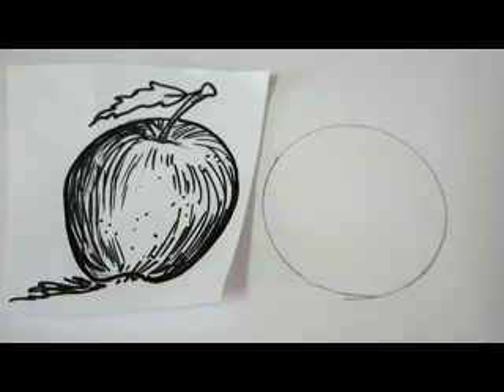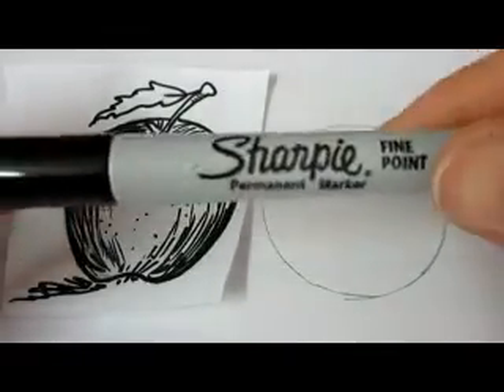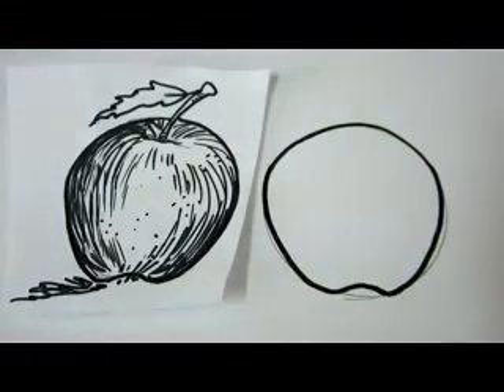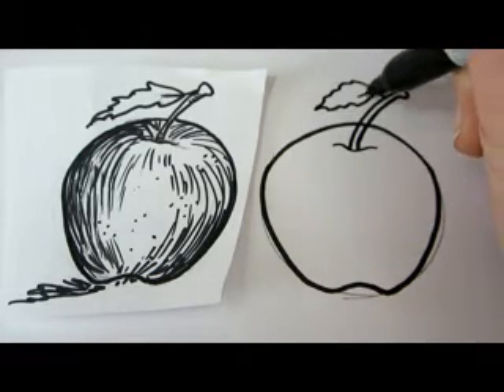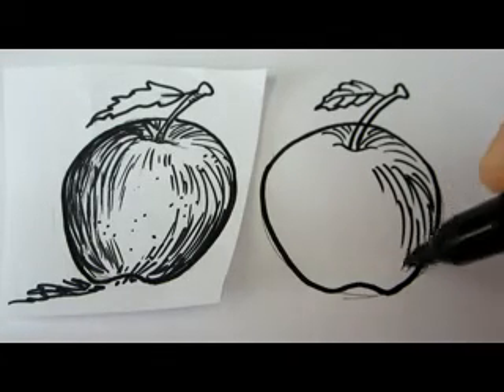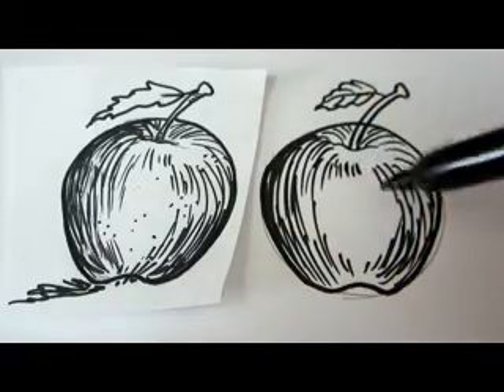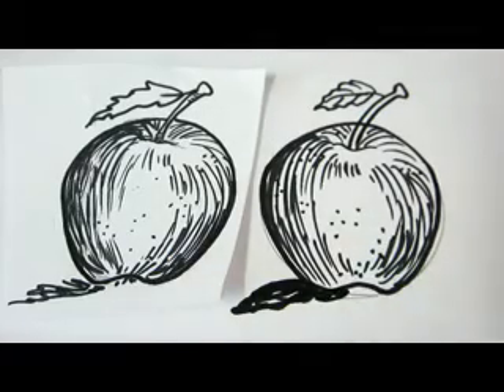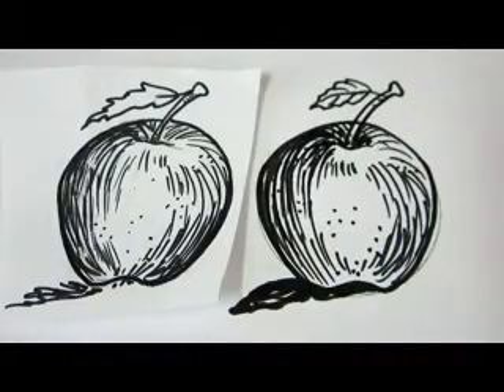Things to draw - Cool things to draw - Draw apples EASY!!!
How To Draw An Apple - Draw Apples - Draw Fruit
Easy apple drawing - draw fruit the easy way